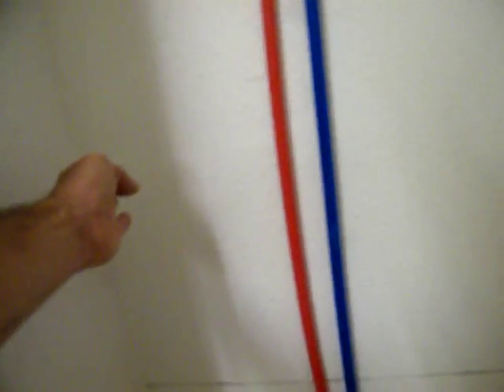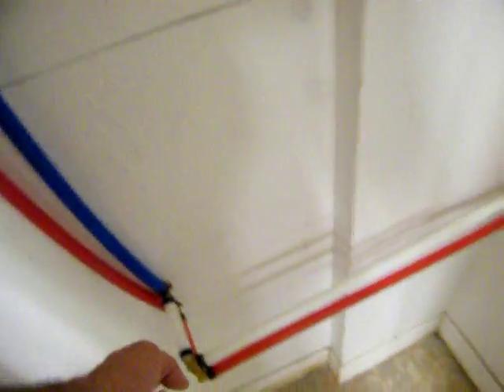DSCF0018 installing water lines 7